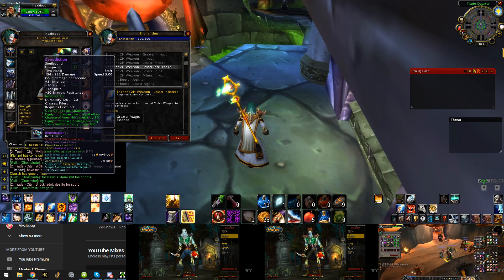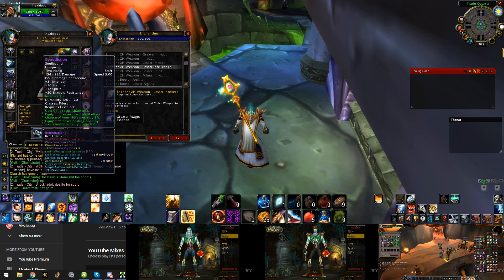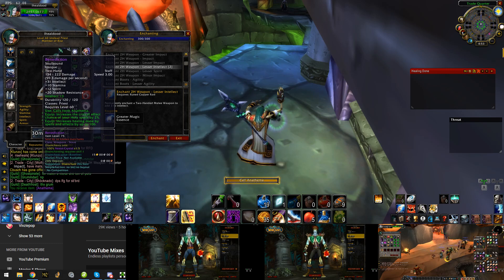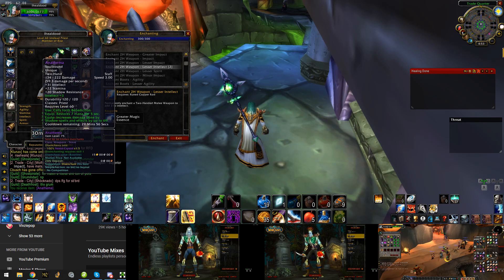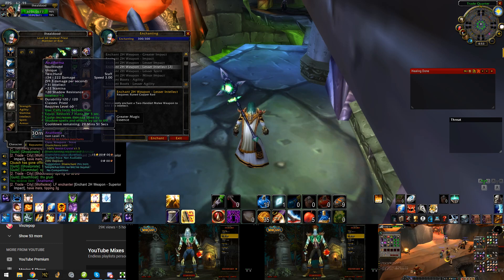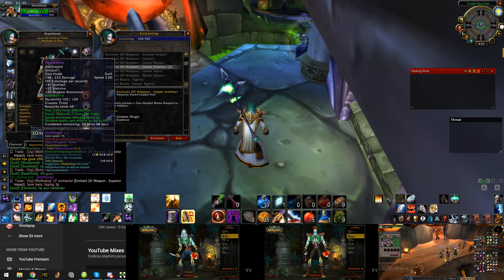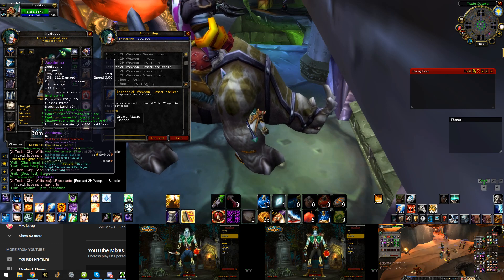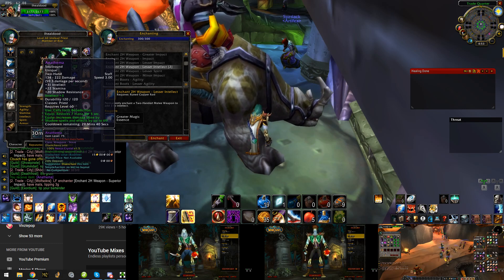Changing Benediction to Anathema - does the Enchant get removed?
I've seen so many players ask this question in guild and on discord that I decided to put together a short video for anyone who googles it looking for an answer. No, the enchant is not removed when converting Benediction to Anathema and I am sure other weapons will be the same way.